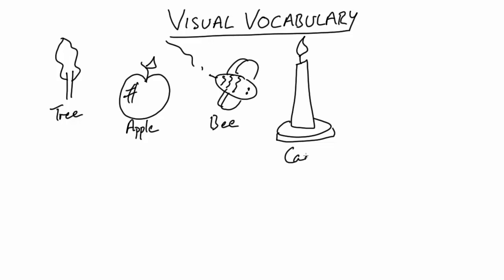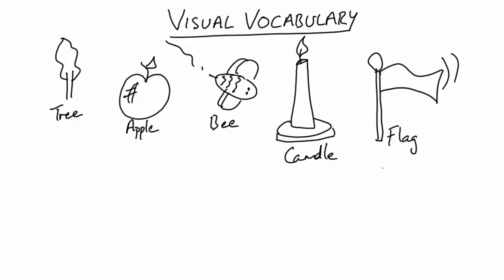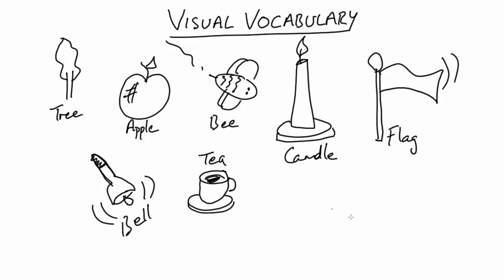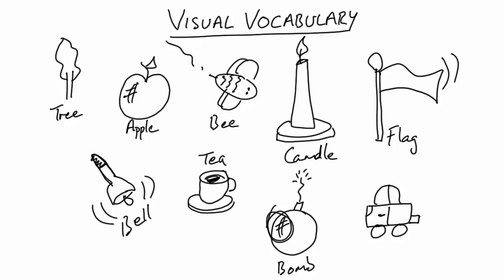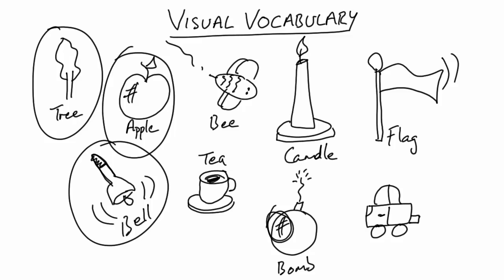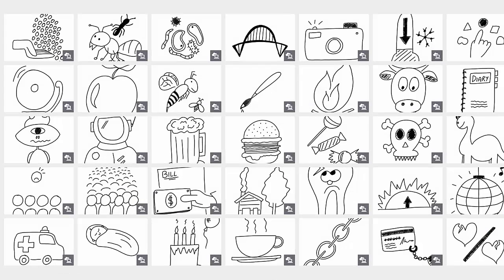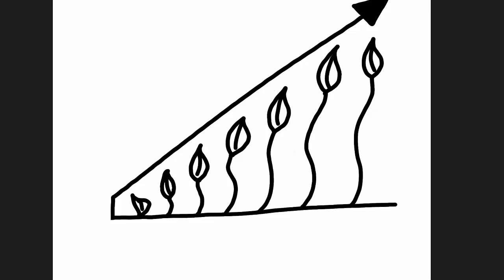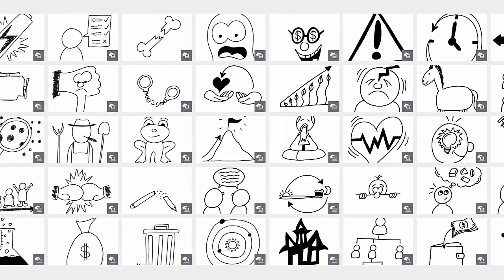Day 9: Building Your Visual Vocabulary - Free 40 Day How to Doodle Course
Day 9 of the Free 40 Day How to Doodle Course. Building your visual vocabulary.